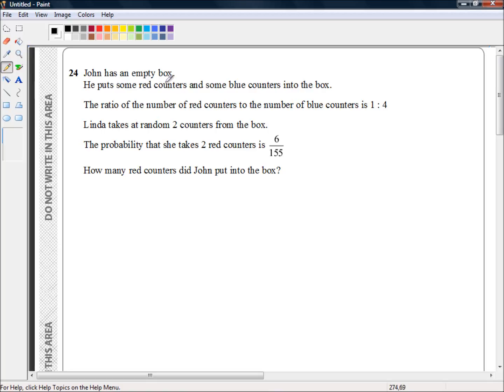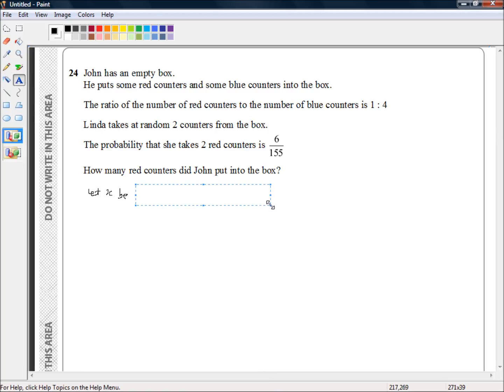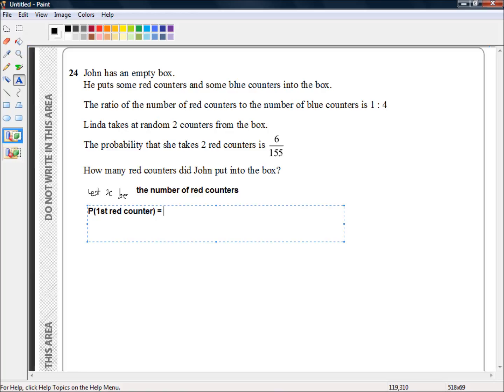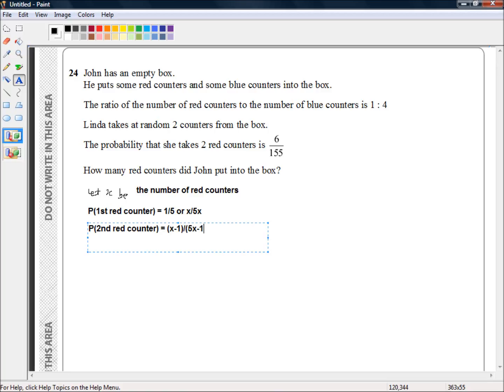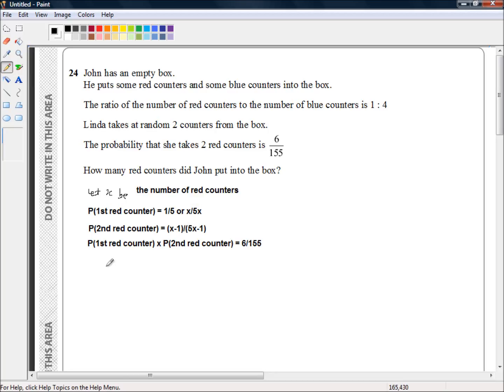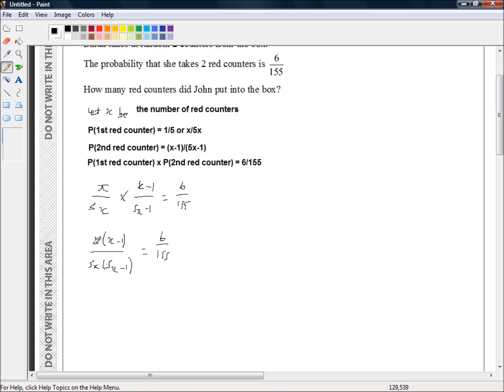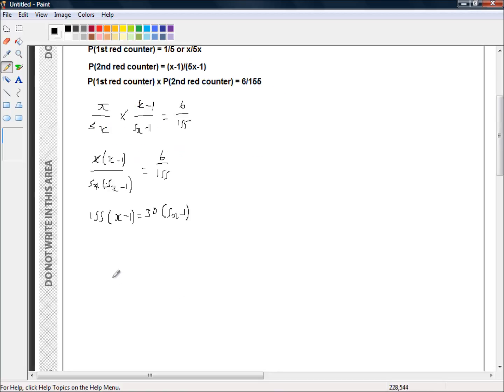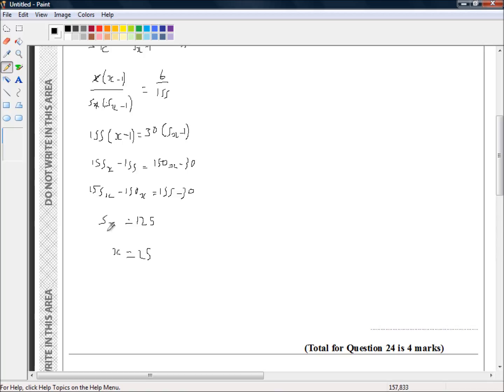Edexcel GCSE (9-1) Mathematics 1MA1/1H Question 24